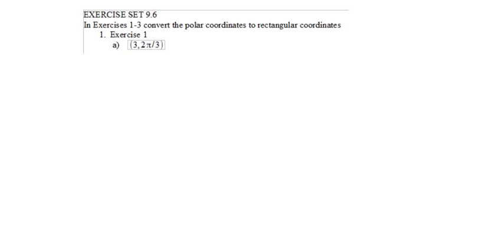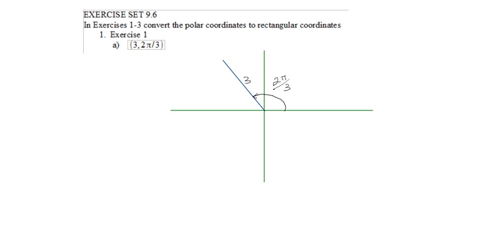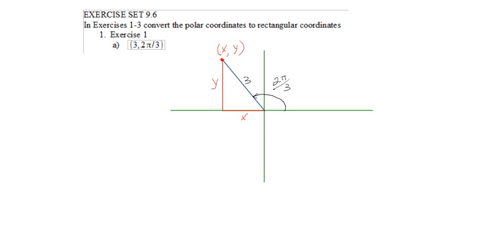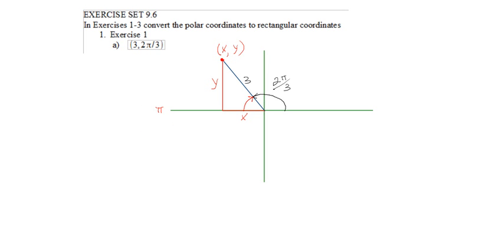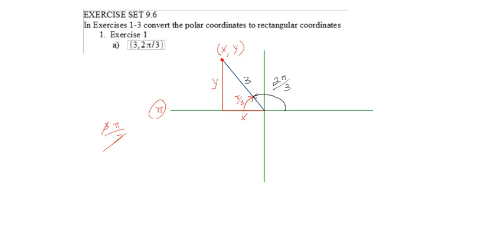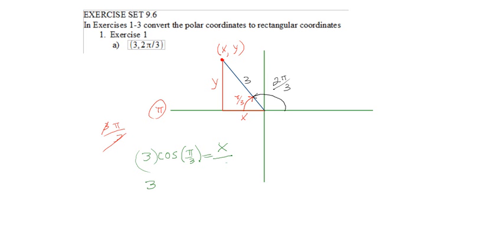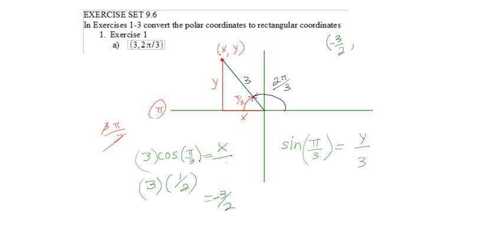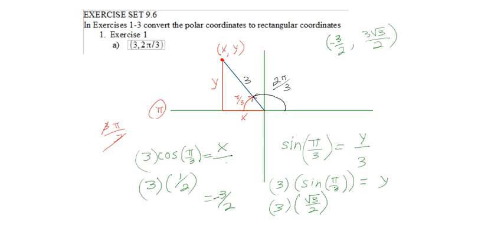Ex9 6 a